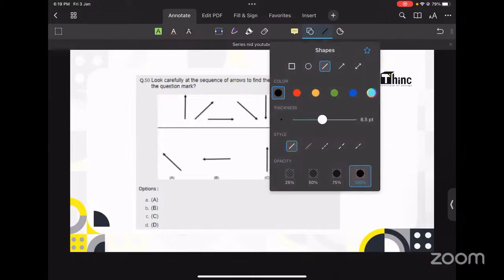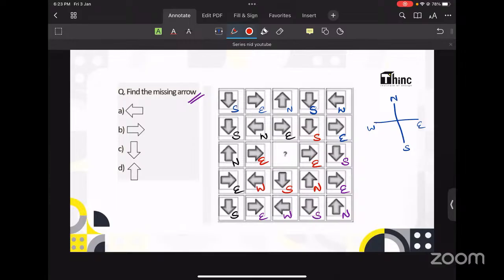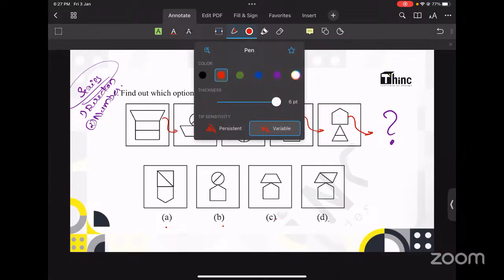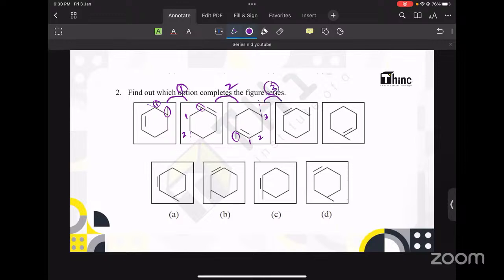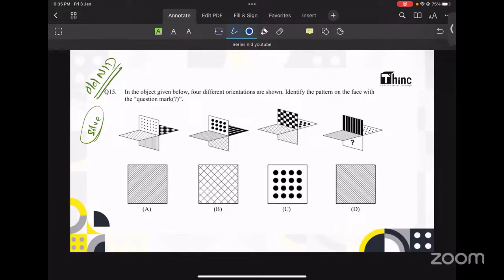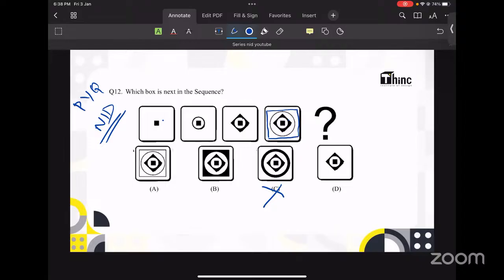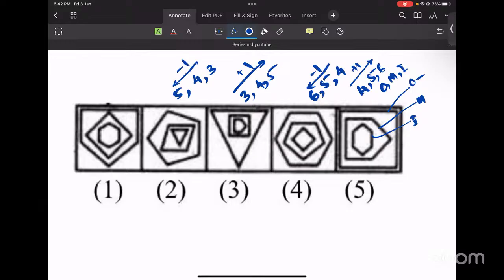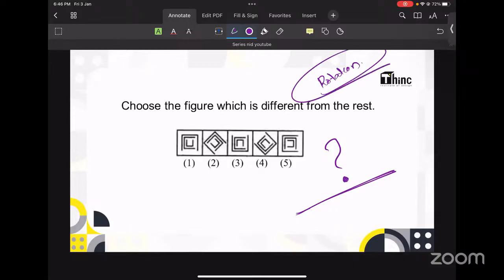NID 2025✌️| IMPORTANT LOGICAL REASONING | NUMBER & IMAGE SERIES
✨NID 2025 | LOGICAL REASONING | NUMBER IMAGE SERIES | RULE DETECTION

In this free must-watch session for NID aspirants, our faculty Mr. Chandu P will share essential tips and tricks to enhance your performance in logical reasoning type questions in NID DAT Prelims 2025.

Get expert insights and strategies to improve your NID entrance exam preparation and excel in the Design Aptitude Test. This session will focus on boosting your problem-solving skills for NID DAT and other design entrance exams. Don't miss out on valuable tips for logical reasoning and critical thinking tailored for design aspirants aiming to crack the NID 2025 exam.

Transcript